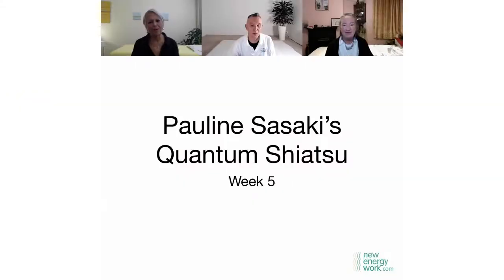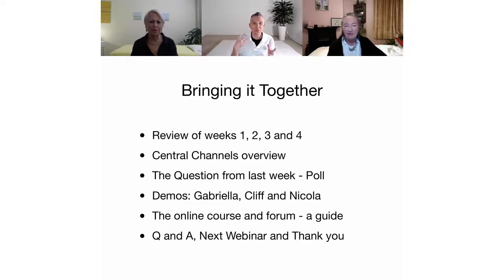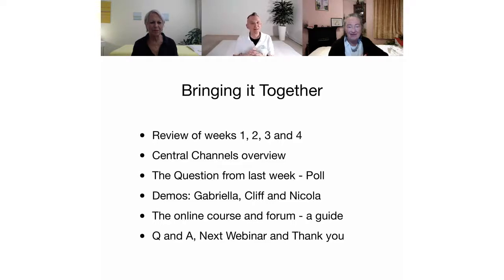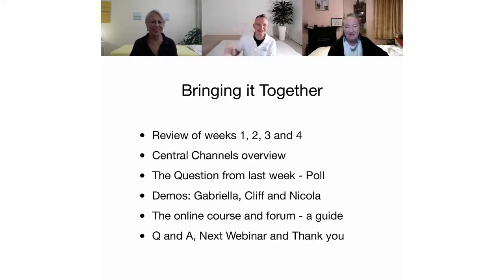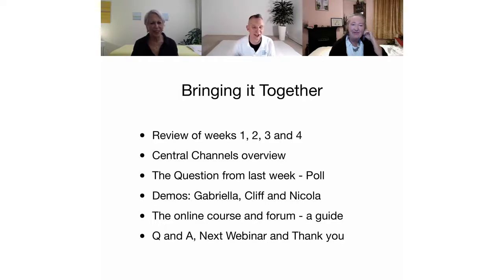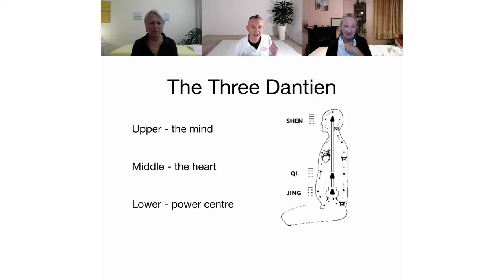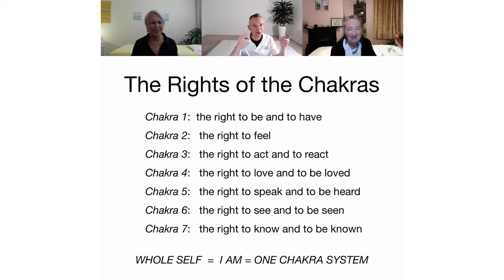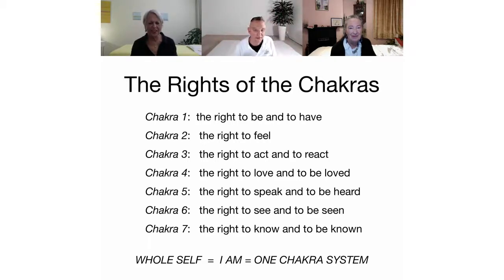Quantum Shiatsu - Webinar 5 - a celebration of the life of Pauline Sasaki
Welcome to the 5 week celebration of the work of Pauline Sasaki with contributions from Gabriella Poli, Nicola Ley, Dinah John and Cliff Andrews. In 5 weekly one hour practical webinars we will introduce the Quantum Shiatsu style developed by Pauline Sasaki. In webinar 5 we will be exploring:
Central Channels
Cranial Sacral flow